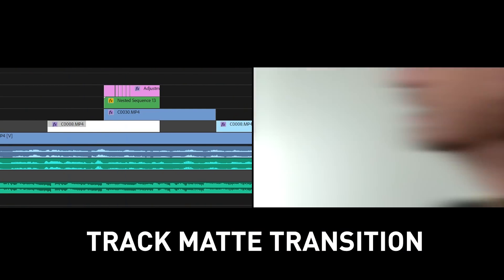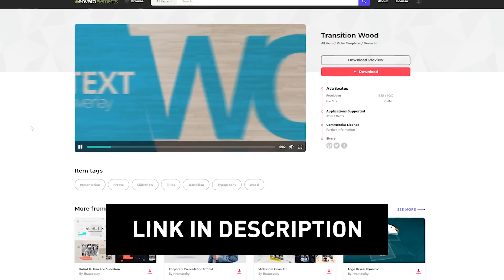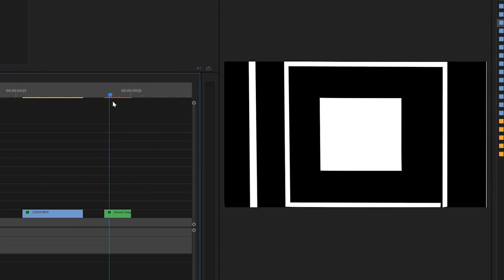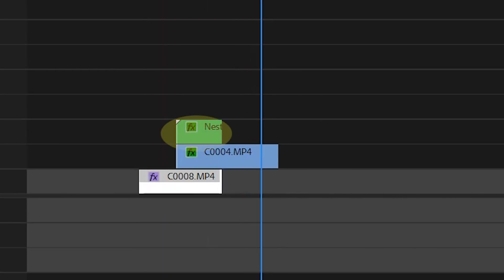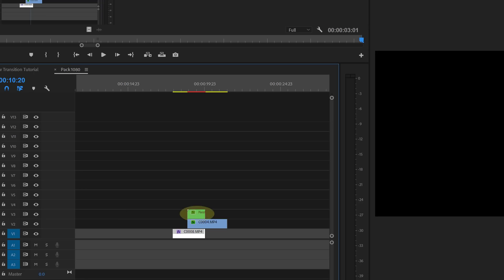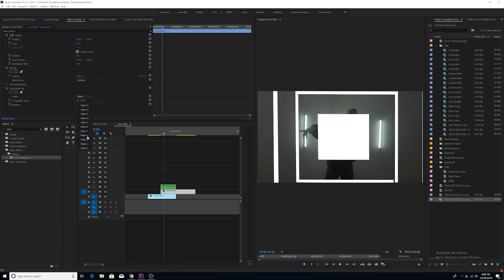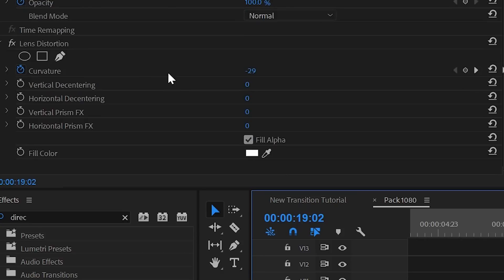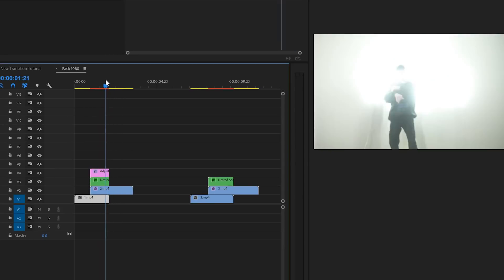10 FREE Track Matte Transitions (Premiere Pro Tutorial)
What YOU get with the Track Matte Transitions Pack:
✅ 100 Hand-Crafted Track Matte Transitions
✅ Video Tutorial included
✅ Easy To Use and Edit
✅ Fully Customizable unlike other transitions
✅ Unlimited License - Use in as many videos as you want, forever!

**$119 of BONUS ITEMS INCLUDED FOR FREE!**
✅ Bonus #1: Box Lens Transitions Pack valued at $19.99
✅ Bonus #2: Camera Snapping Effect Pack valued at $19.99
✅ Bonus #3: Identity Transition Pack valued at $19.99
✅ Bonus #4: Light Opal Light Leaks Pack valued at $19.99
✅ Bonus #5: SeaGlass Light Leaks Pack valued at $19.99
✅ Bonus #6: Bloom Light Leaks Pack valued at $19.99

That's $119 in additional Transitions and Light Leaks packs for FREE!

Josh Enobakhare
Olufemii Tutorials
Luxuryleaks.com